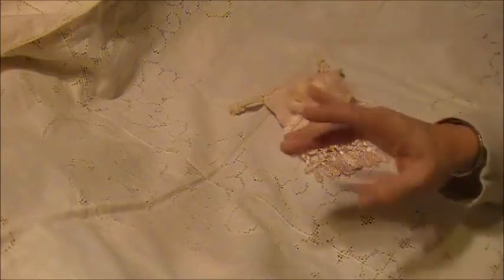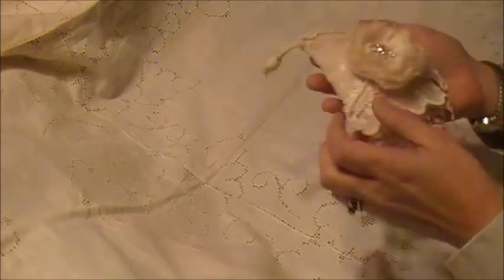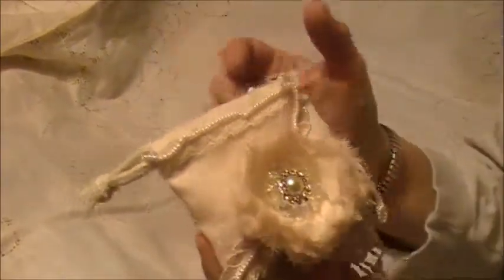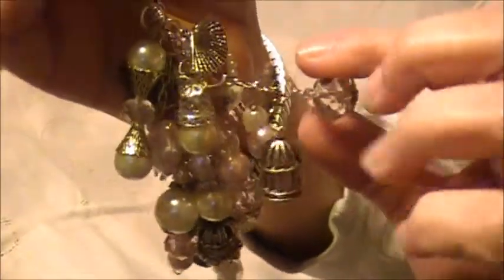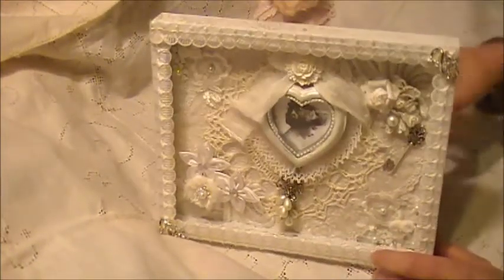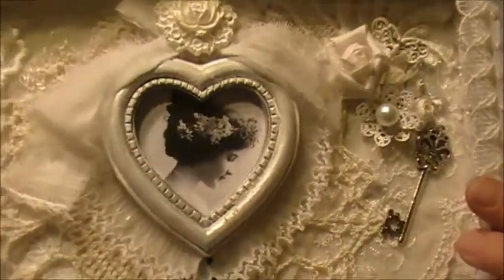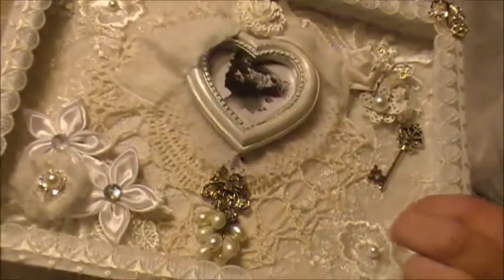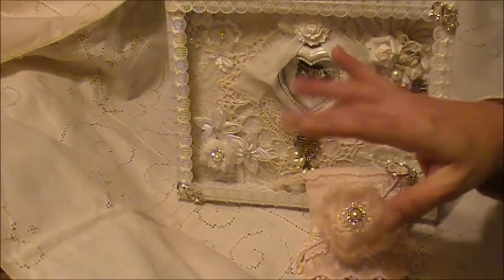Birthday gifts for Sis (alittleshabbychic) 2014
Happy Extended Birthday Sis! Projects I made for Tricia. TFS :)
Tricia's channel: